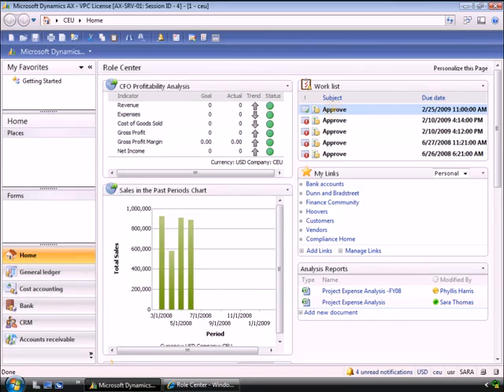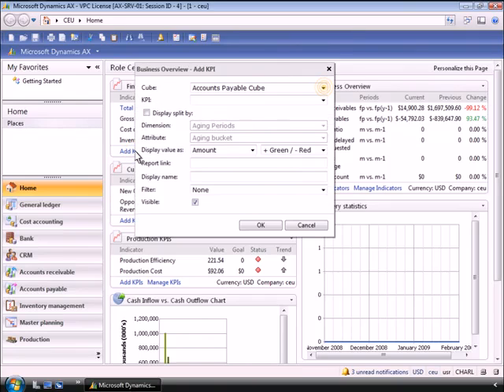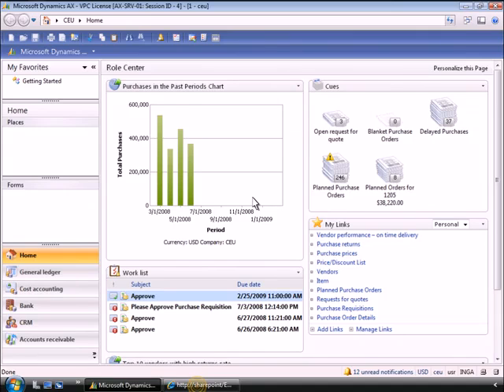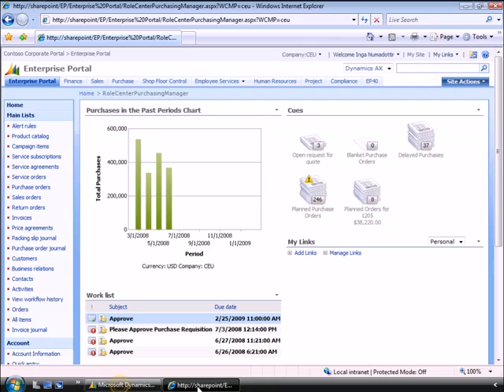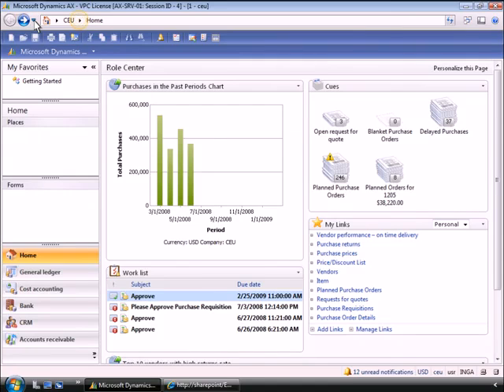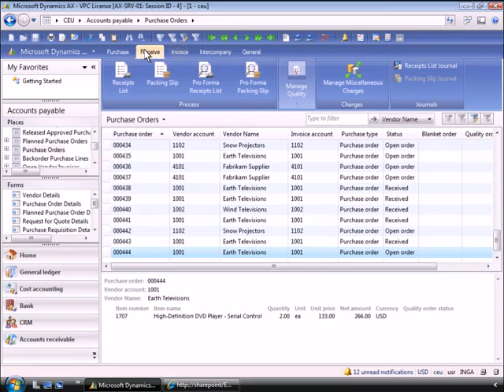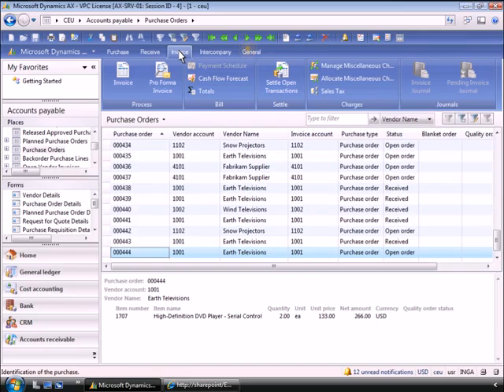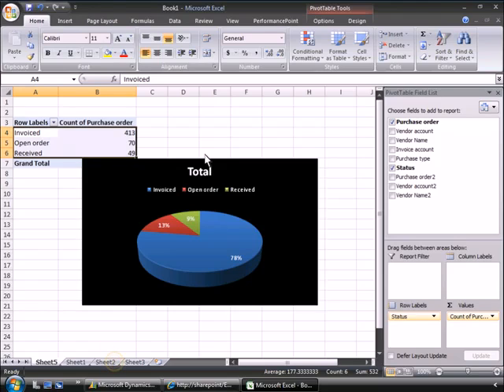Microsoft Dynamics AX Demo -- Introduction (Part 1 of 2) - AnimaYou Estúdios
Demonstração do Microsoft Dynamics AX, o ERP da Microsoft para pequenas e médias empresas.